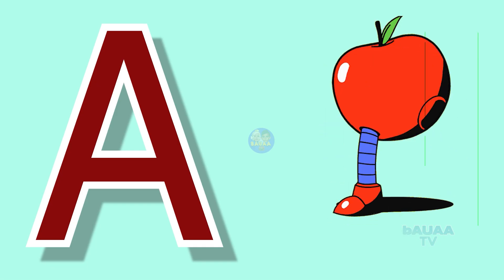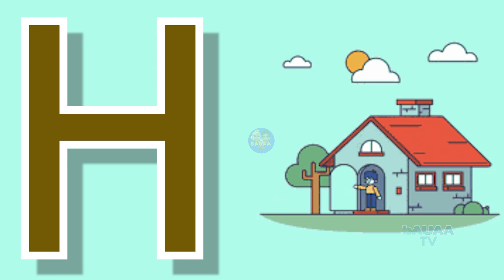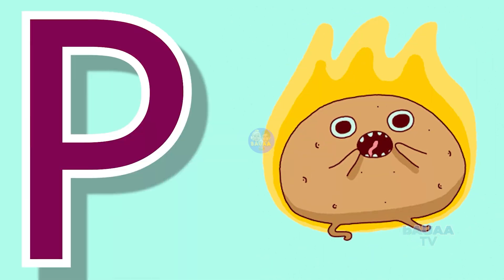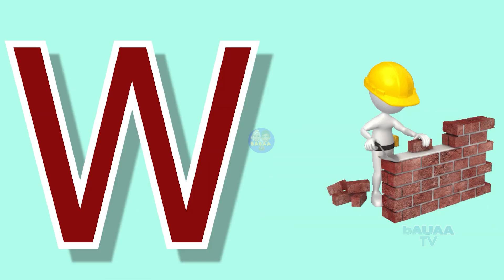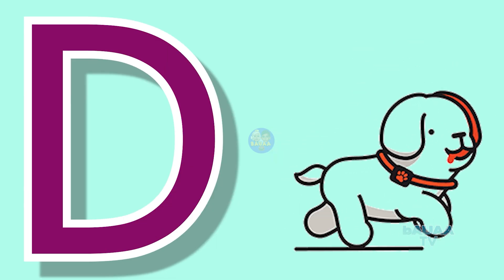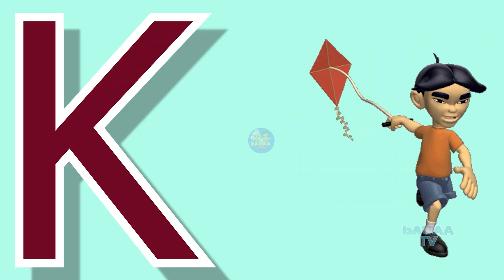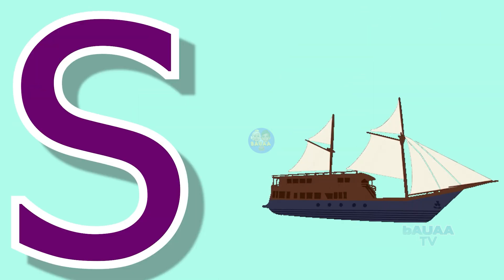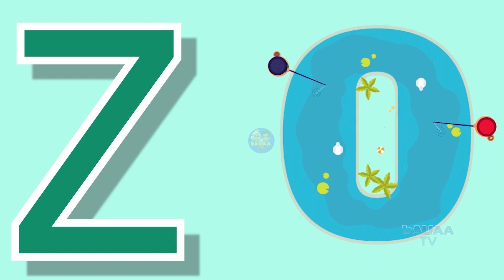A for apple B for boy | phonics song | Phonics sound | abcd learning | alphabet learn | nursery kids